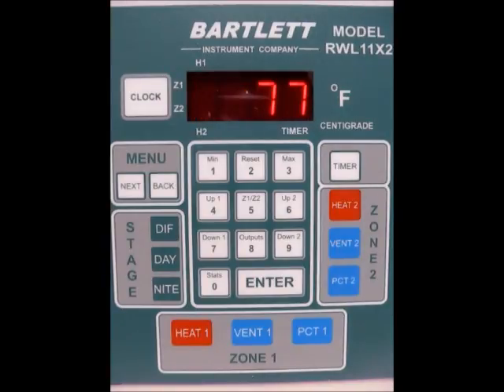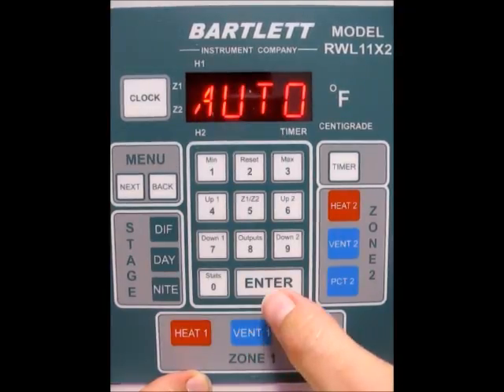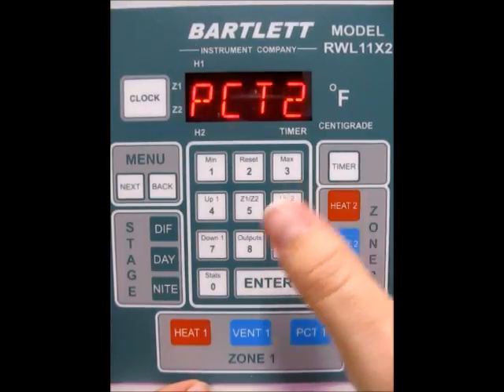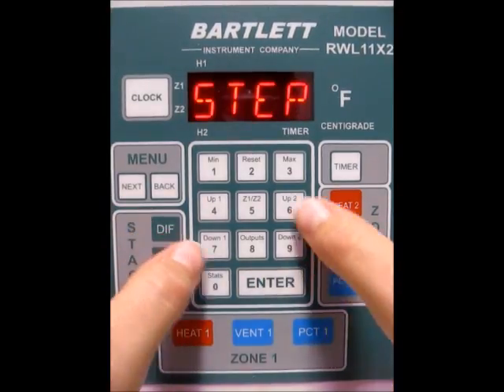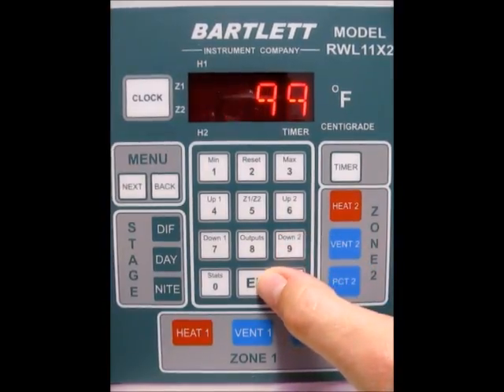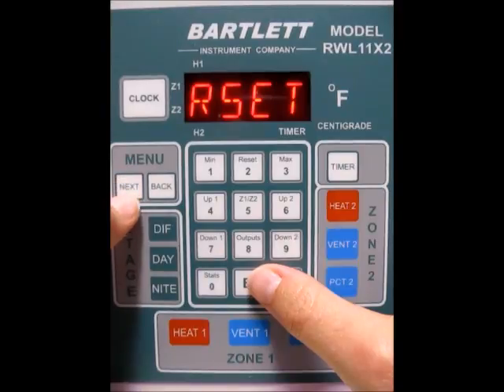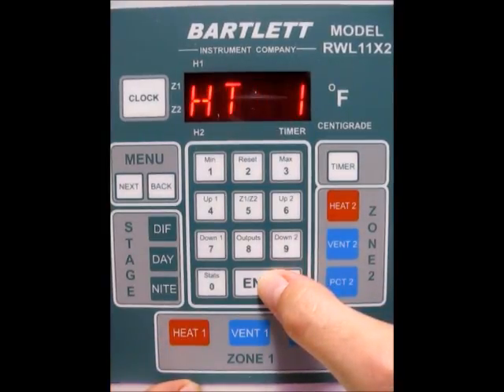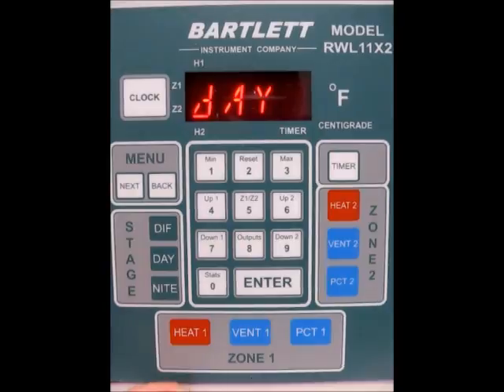Bartlett Instrument RWL11X2 | Program PID Mode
How to program your RWL11X2 controller when set for PID/Vent Saver Mode.